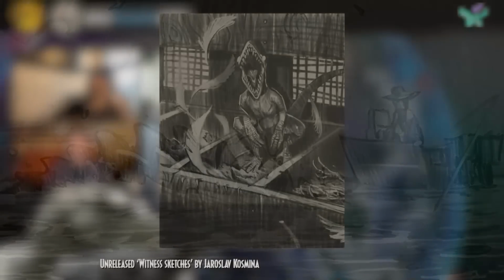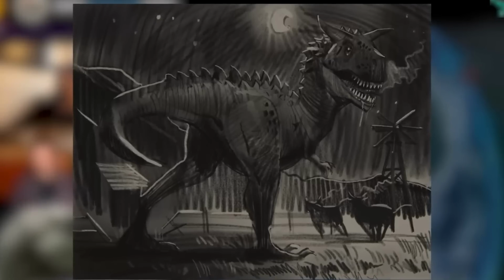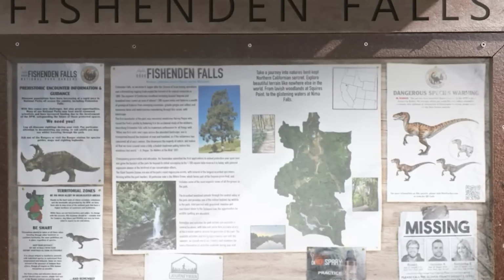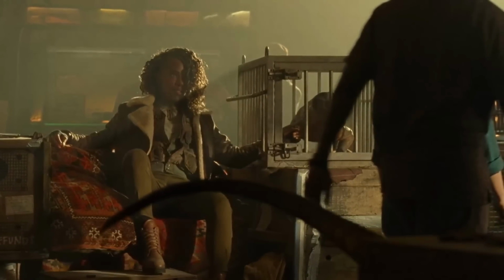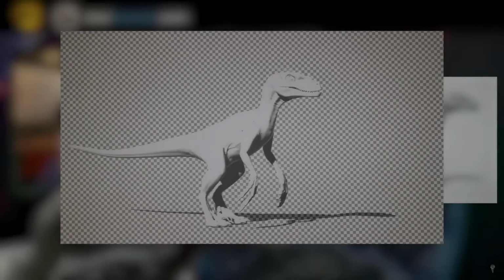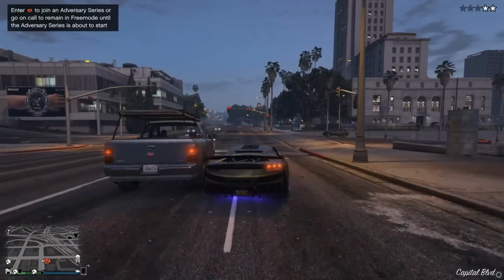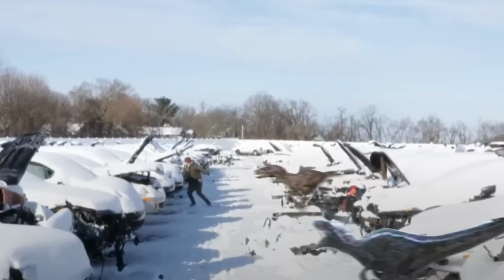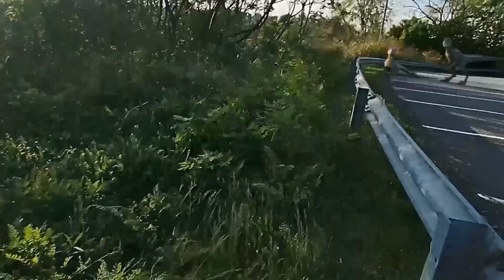MORE BRAND NEW DELETED SCENES FROM JURASSIC WORLD DOMINION'S VIRAL WEBSITE - DINOTRACKER!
Episode 3 of 'In the Making of DinoTracker' has released and they go into depth about the return of the Jurassic Park 3 Velociraptors via this Viral marketing website! There's also some new details about Jurassic World Dominion too!